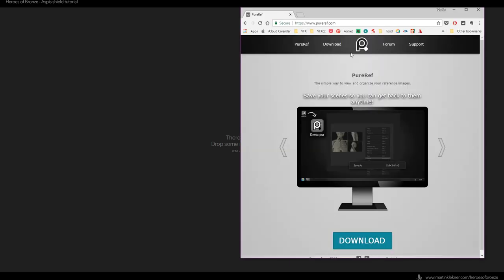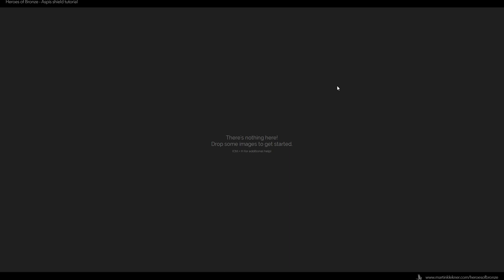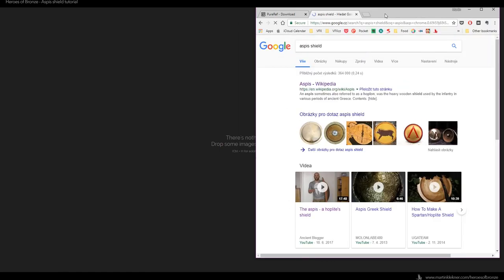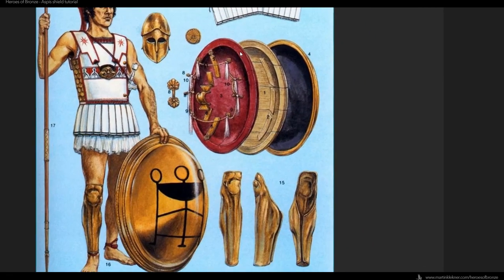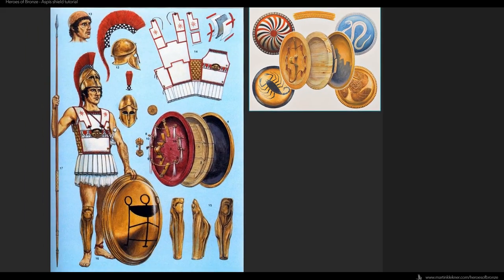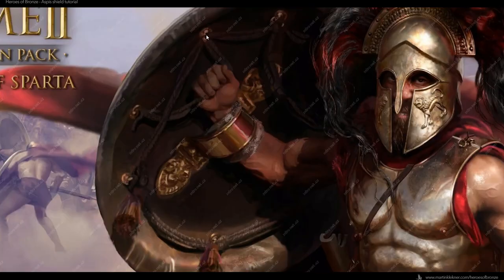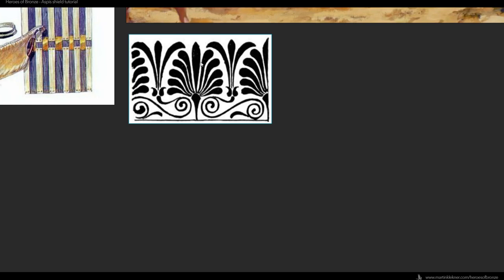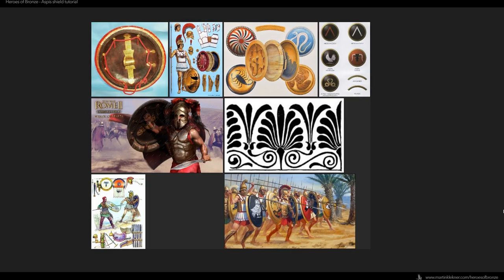Creating an Ancient Greek Hoplite Shield in Blender and Substance Painter 02 Reference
Hello friends! My name is Martin and I welcome you to this course on creating an ancient Greek Aspis shield.
NOTE: Don't hesitate to play the video at 1.5x speed if it seems too slow for you ;-)

About the course:

The Hoplite Shield. A symbol of the fighting class of the ancient Greece. The most important part of the war gear of the hoplite warrior.

That is why I chose it to be the first model in the series of tutorials focusing on the ancient Greek history. In the first part of this course, you will learn how I modeled, polished and UVed this asset in Blender, a bit about hair particle editing, various modifiers, creating UV Atlases, topology fixing and more.

The second part is all about creating various maps, shaders and textures in Substance Painter, baking them and then exporting.

In the last part, you will see the process of plugging in the Substance textures, lighting the asset and finally, rendering.

You can watch these tutorials for free on Youtube, but those of you who decide to buy this course on Gumroad will receive the complete project files package, a realtime recording of the cover art creation process and a few bonus videos.

To learn more about the Heroes of Bronze Project go

Sources:
The software I used: